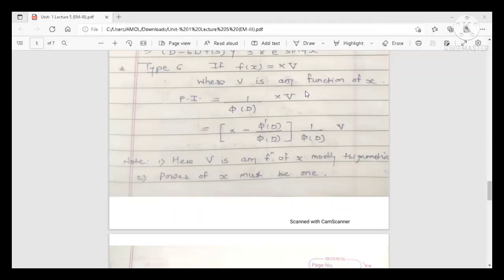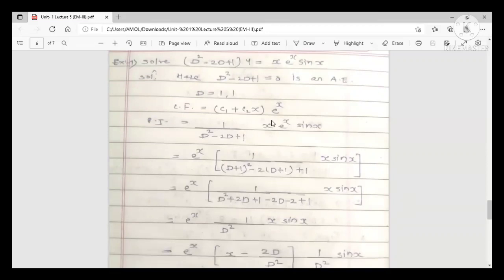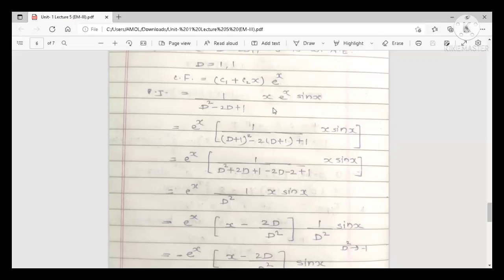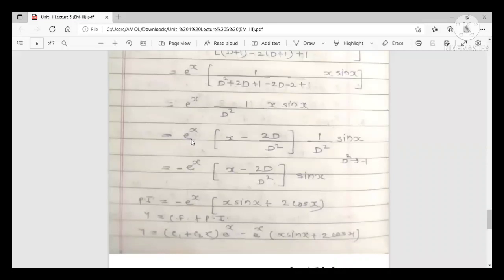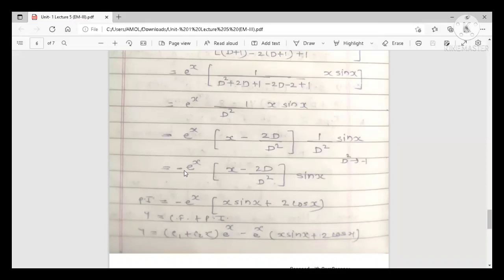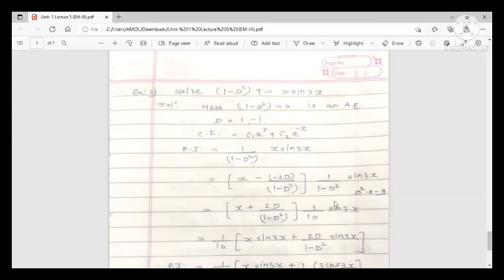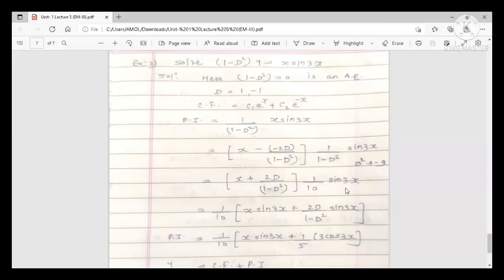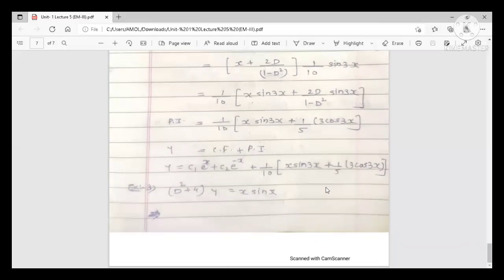UNIT 1 Shortcut Method 4